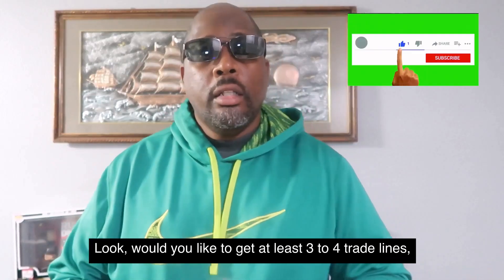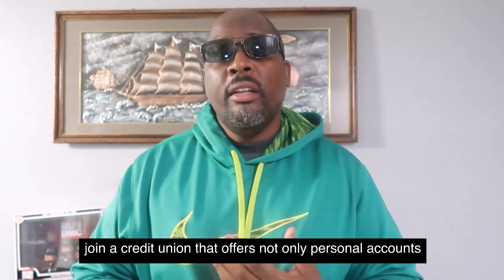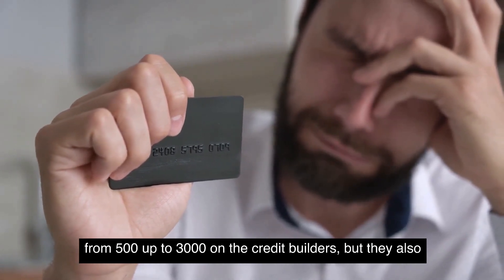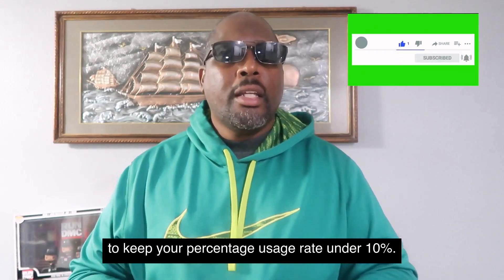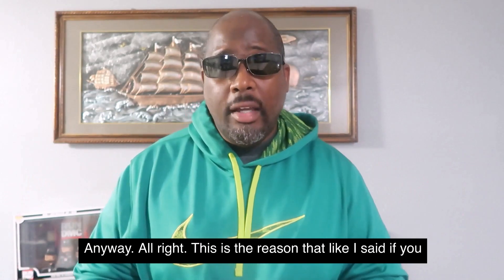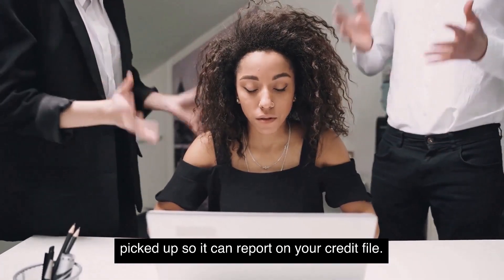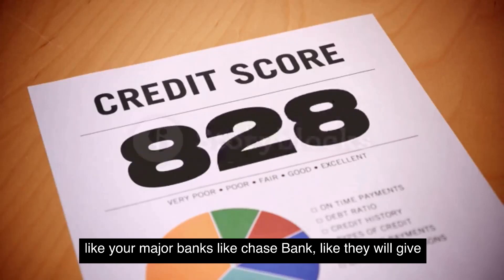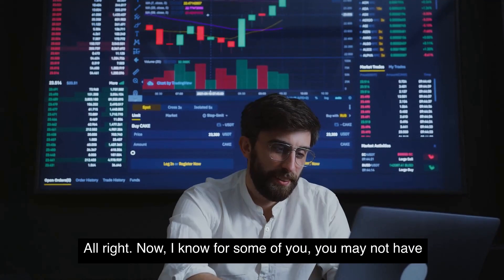FINALLY! DCU Membership | How To Join Digital Credit Union | DCU Quick Loan No Credit Check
Video Summary:

In this video, I will show you how to get three to four primary trade lines on your credit file with just one hard inquiry. You can achieve this by joining the Credit Union DCU (Digital Credit Union). DCU offers both personal and business accounts, making it a great option for those looking to build credit in both areas. Additionally, DCU allows soft pulls on credit card and loan applications, which is beneficial for those concerned about multiple hard inquiries. They also offer credit builders ranging from $500 to $3,000 and secured credit cards. After being a member for six months, you can qualify for a no credit pull loan from $200 to $2,000. By utilizing these options, you can establish three trade lines on your credit file. It is important to keep your usage rate under 10% to maximize the benefits of these accounts. Having multiple trade lines helps balance your credit file and can offset negative items. Building credit is crucial for qualifying for mortgages, and DCU's offerings can help you achieve this. Additionally, you can further strengthen your credit file by using services like Plastic to report rent payments. If you are interested in FHA mortgages, they now offer 40-year mortgages, providing more flexibility.